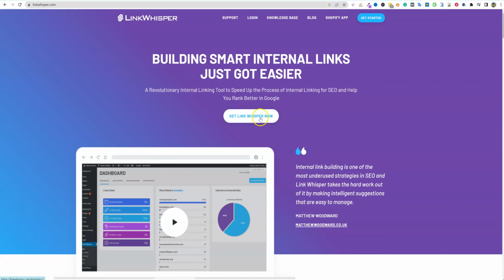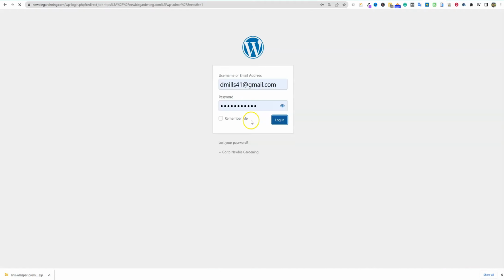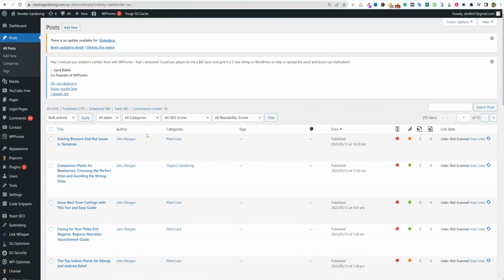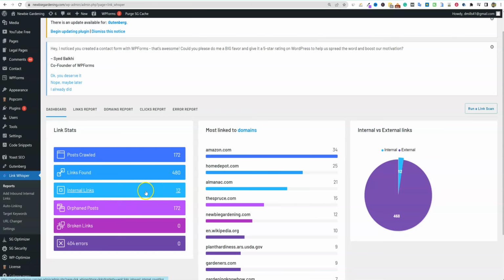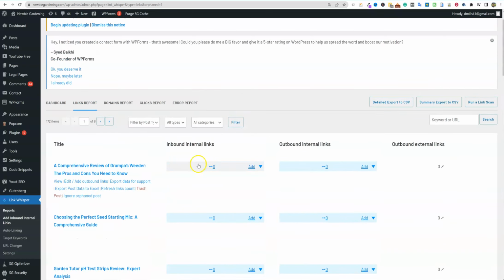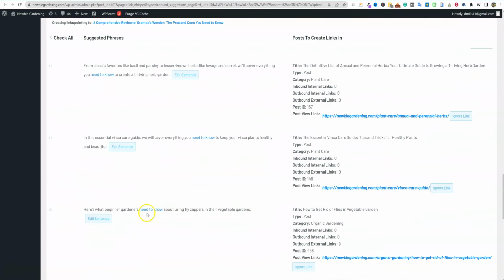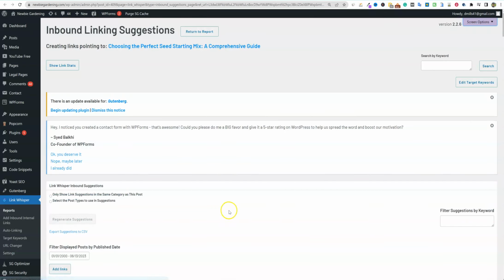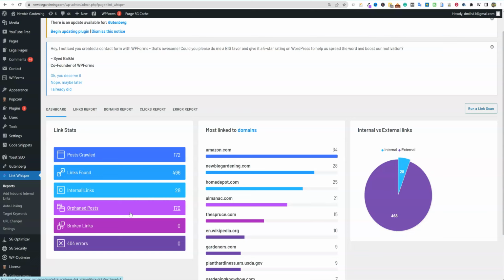AI Niche Website Case Study: Internal Links - Link Whisper